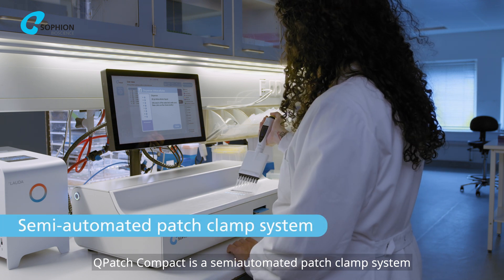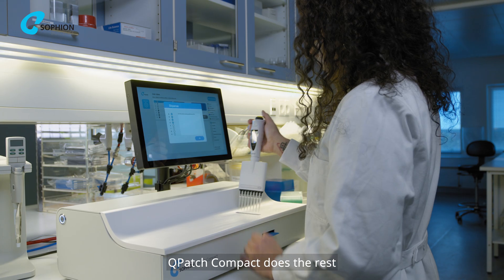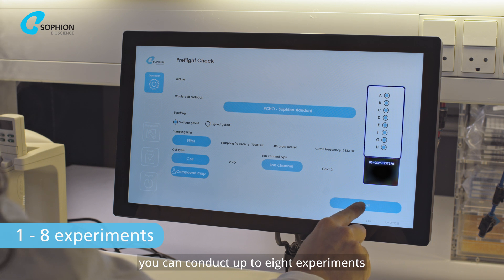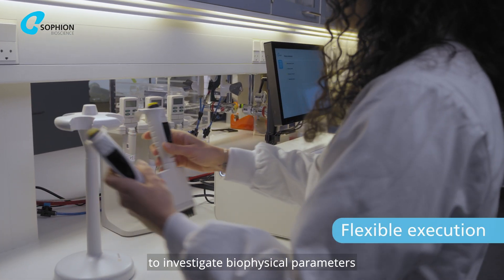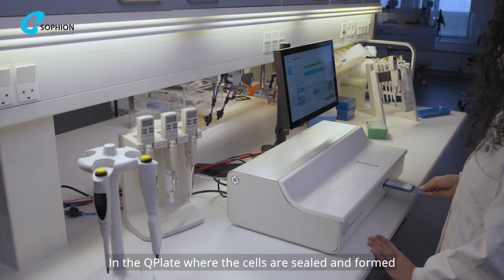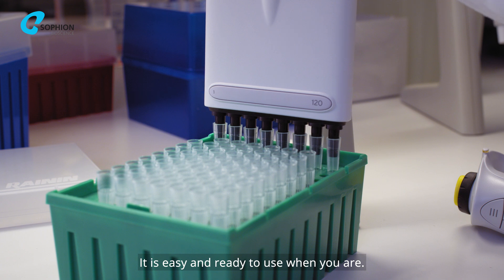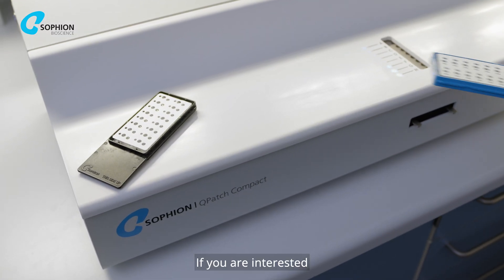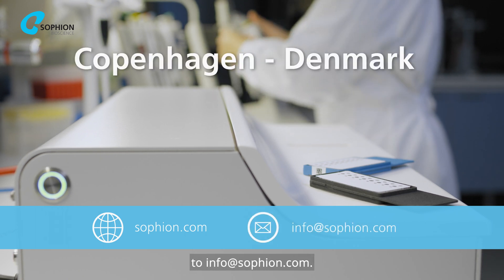QPatch Compact - flexible-automated patch clamp - short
QPatch® Compact is a flexible-automated patch clamp solution, allowing full control of gigaseal ion channel recordings in up to 8 cells in parallel. The bench-top system offers an effortless and accurate patch clamp experience with minimum set-up and maintenance required.

It is ideal for busy laboratories that require higher throughput than manual patch clamping can provide, or laboratories that need electrophysiology data, but do not have trained patch clampers.

If you are interested in learning more about Sophion Bioscience’s QPatch Compact, visit our